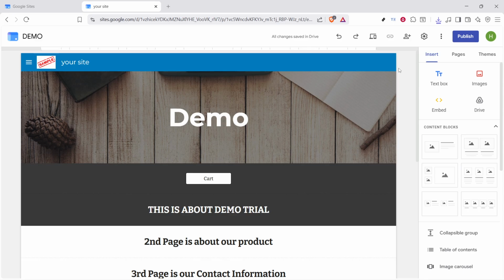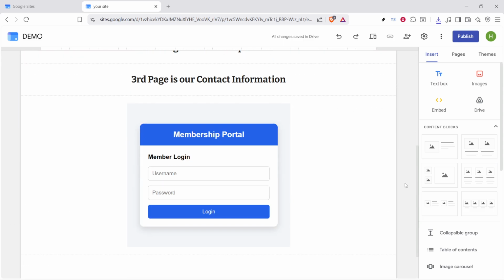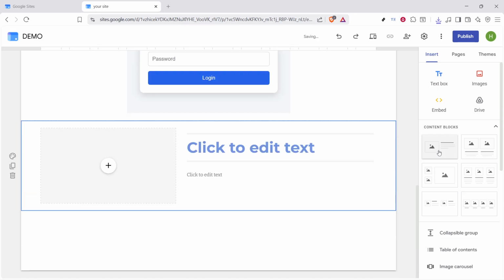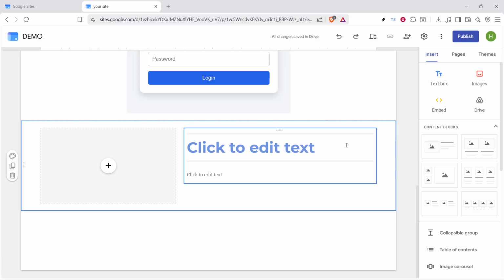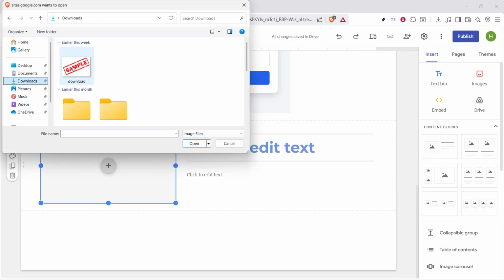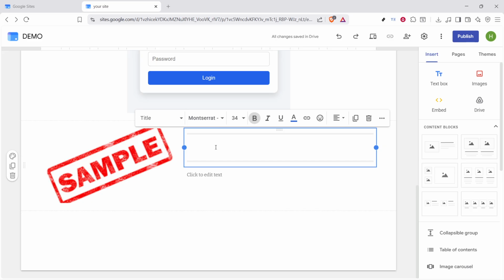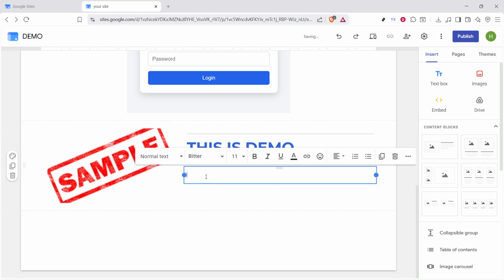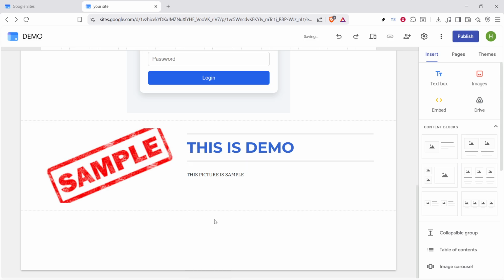How to vertically align text and images in Google Sites (Step By Step 2026)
How to vertically align text and images in Google Sites